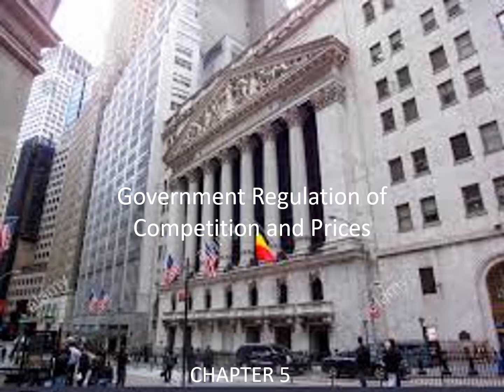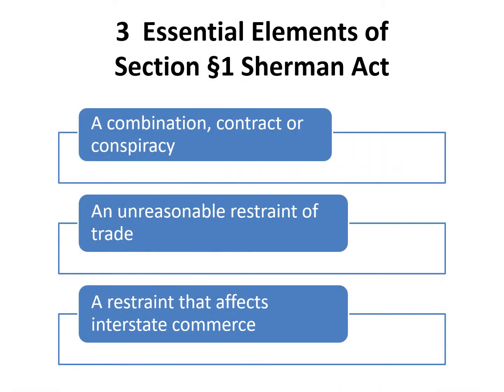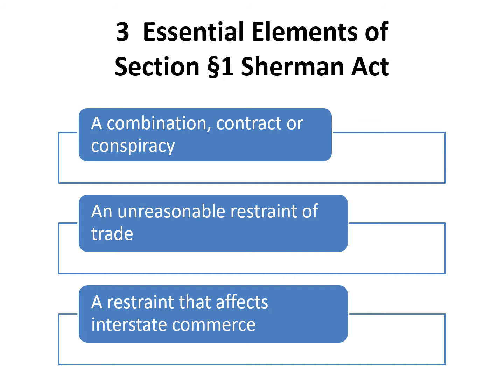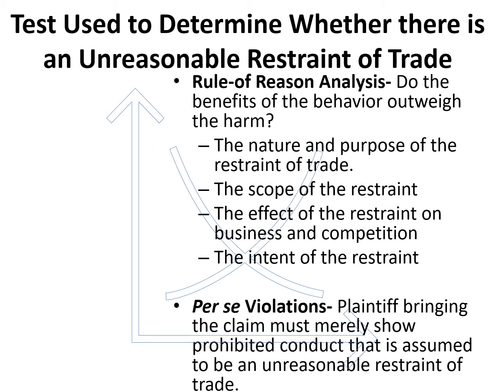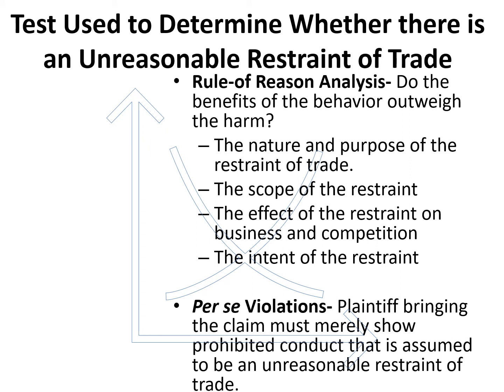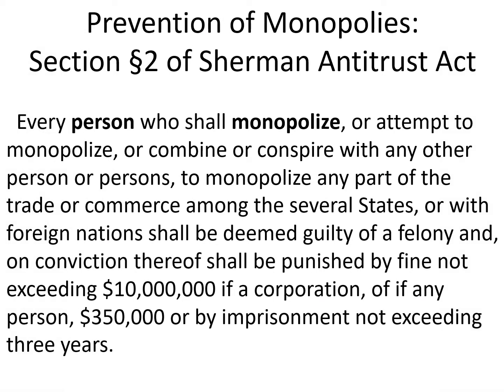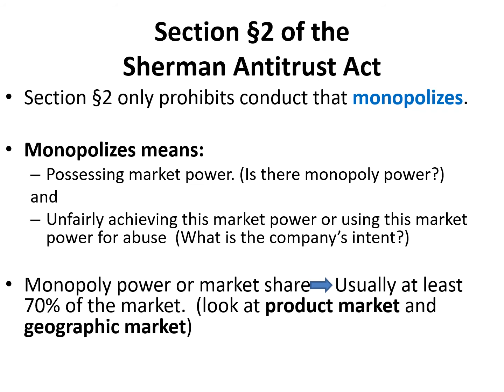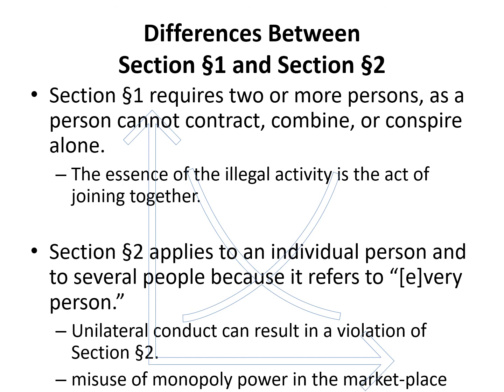Chapter 5 Government Regulation of Prices